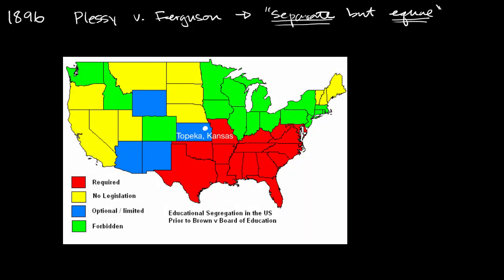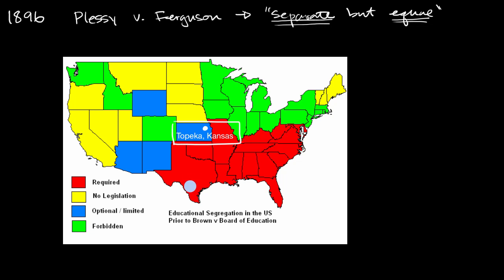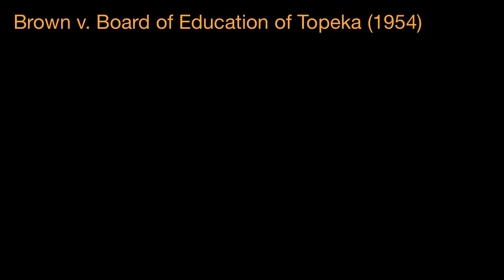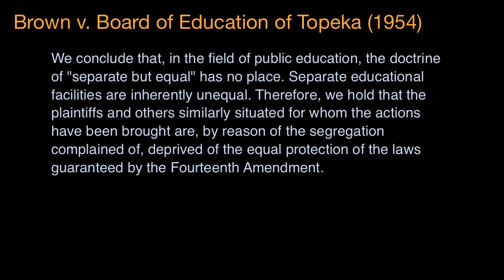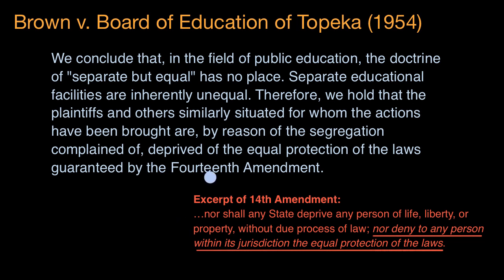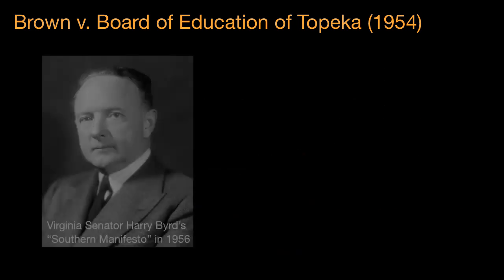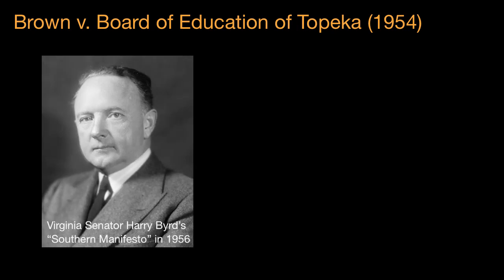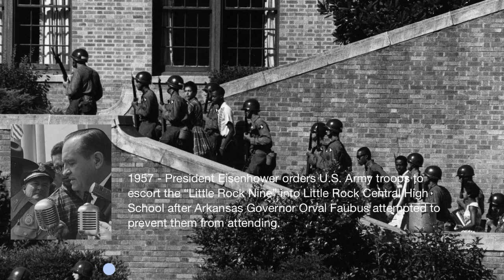State checks on the judicial branch | US government and civics | Khan Academy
Courses on Khan Academy are always 100% free. Start practicing—and saving your progress—now

Brown v. Board of Education and how some states tried to get around it.